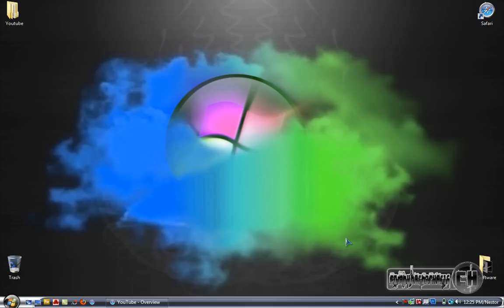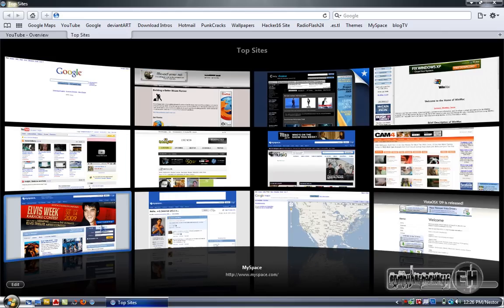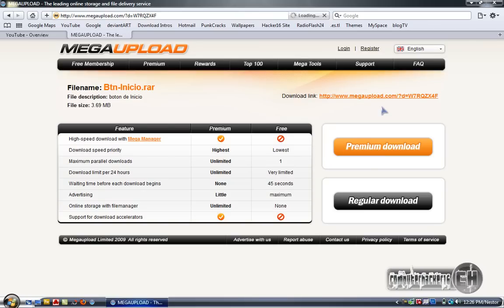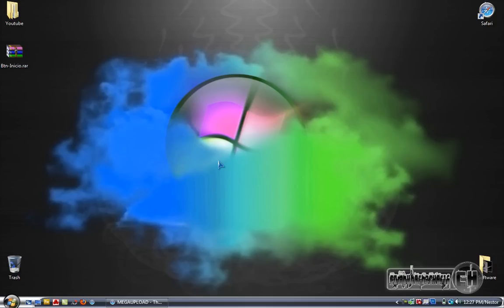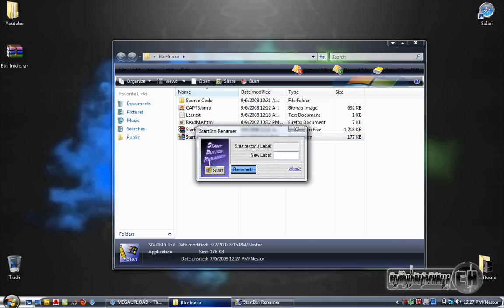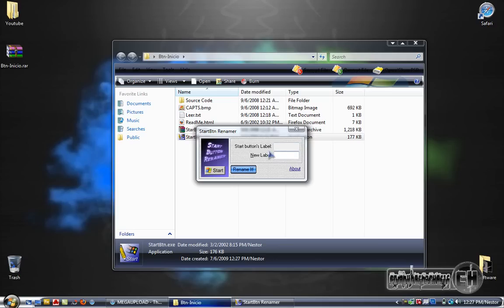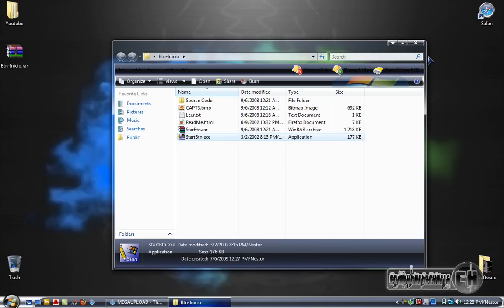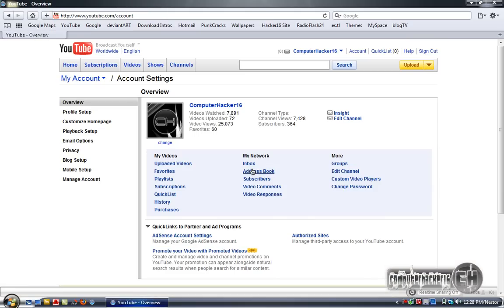How To Change The Start Button Text On Xp With One Easy Step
WELCOME YOUTUBE IN TODAYS TUTORIAL
I WILL BE SHOWING YOU HOW TO CHANGE THE
START BUTTON NAME ON WINDOWS VISTA
WITH ONE EASY STEP, THE PROGRAM IS REALLY
EASY TO USE JUST DOWNLOAD IT AND LOOK AT THE
VIDEO AND SEE HOW I DO IT.